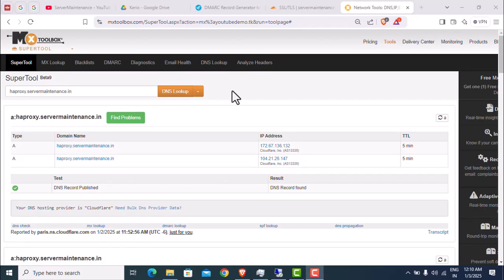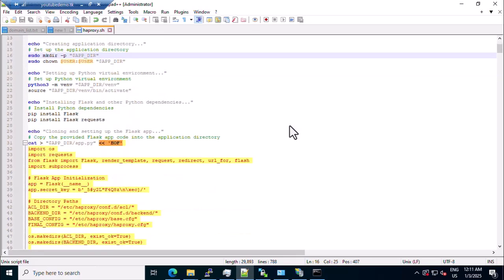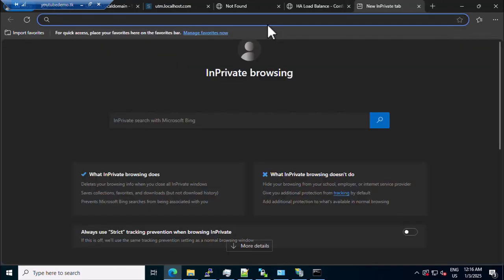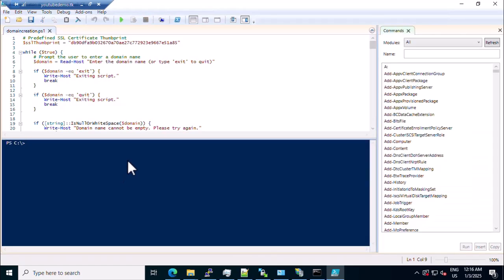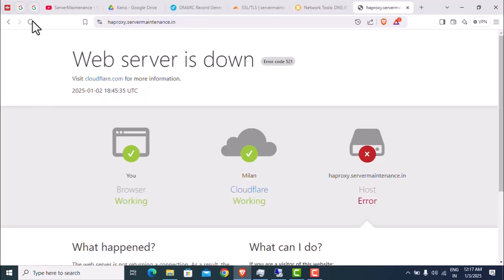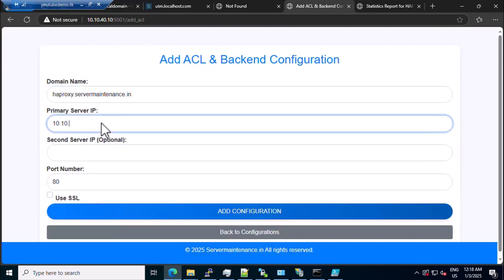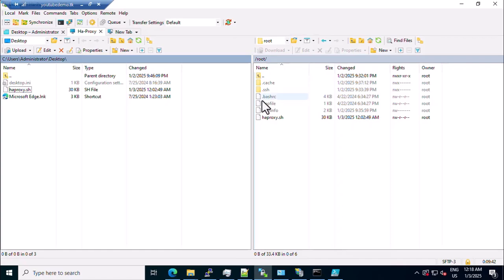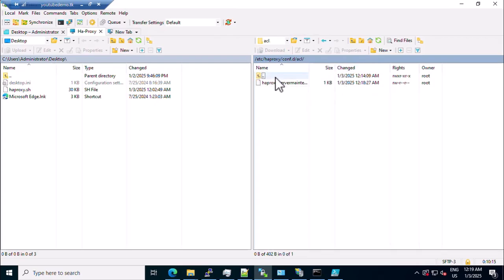Haproxy web GUI with simple interface for ACL and Backend creation by using flask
Haproxy web GUI with simple interface for ACL and Backend creation by using flask.  Please modify the script based on your requirement it saved most of time no need to write the config for each website creation.